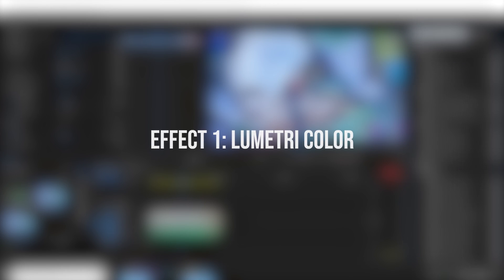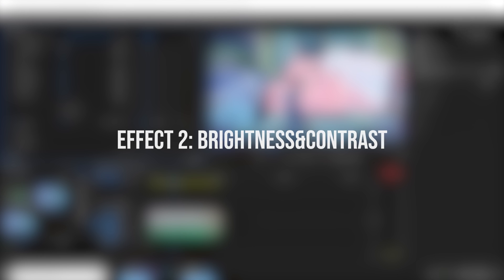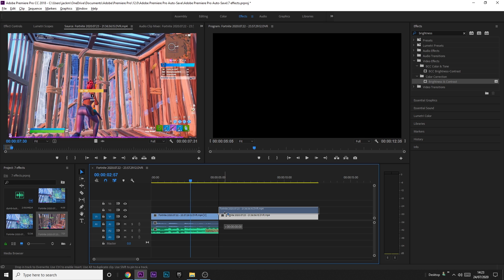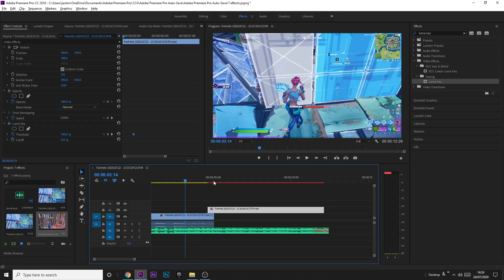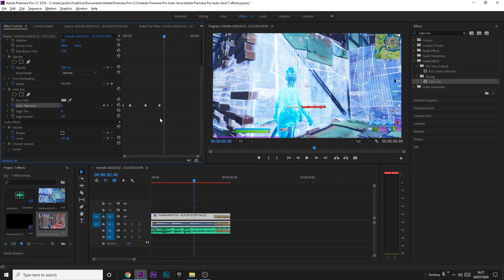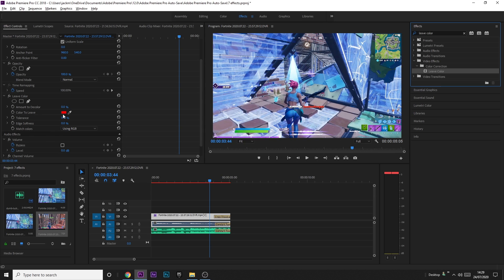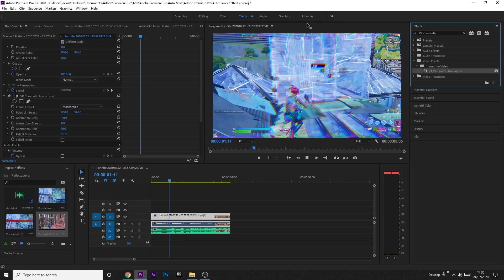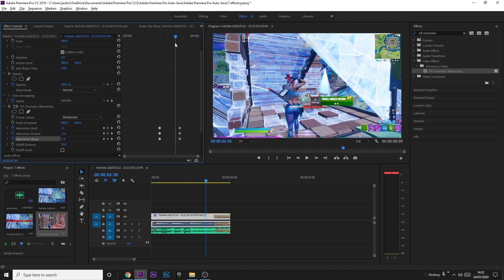7 EASY EFFECTS for YOUR Fortnite Montage (NO PLUGINS)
7 EASY EFFECTS for YOUR Fortnite Montage (NO PLUGINS) - Premiere Pro
All of these effects and more are in my Premiere Pro preset pack, so you dont have to make them yourself!
This video was requested yesterday, and i thought it was actually a really good idea so i decided to make a video on 7 easy effects with no plug ins!
PC STUFF
SPECS:
CPU (Highly Recommend)

PERIPHERALS:
Mouse (Highly Recommend)
Mic - £15 USB Mic - idk what brand